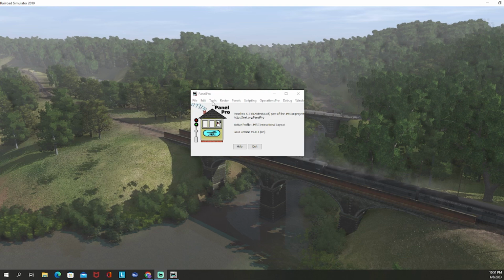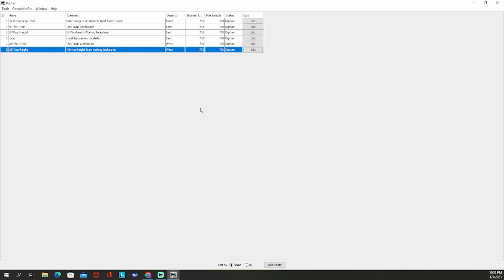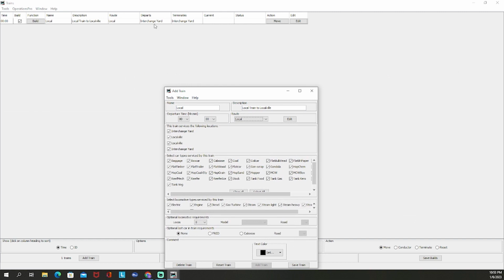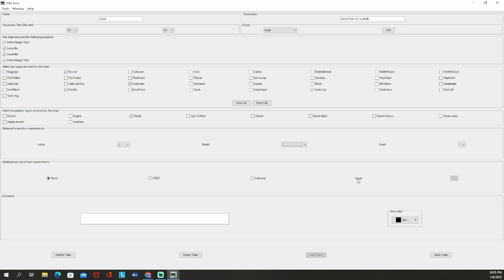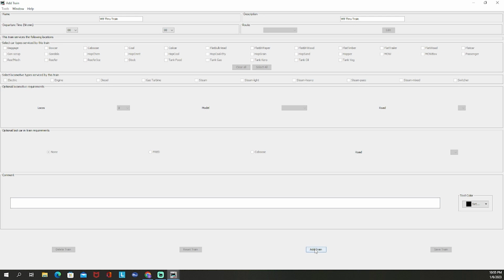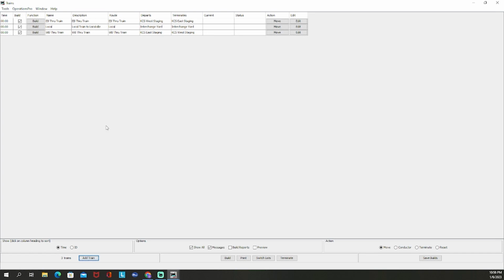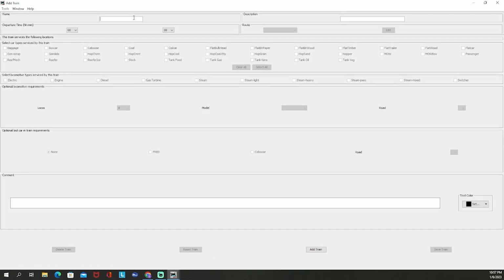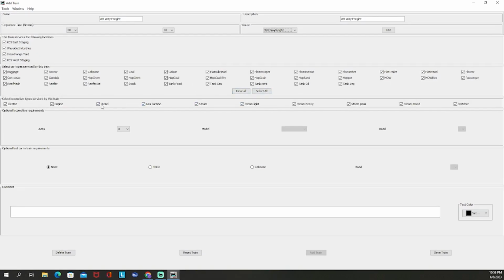Trainz 2019 JMRI 06 - Creating Trains!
welcome to the 6th video in the JMRI Series! This time we are creating trains in the database, so that we can get one step closer to running them! Follow along to see how you can set this up for your own model railroad.